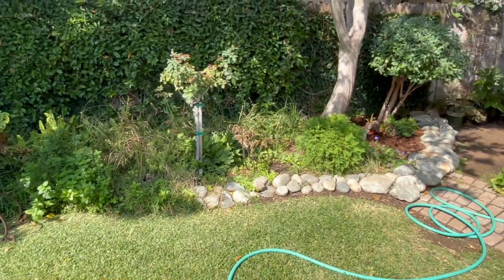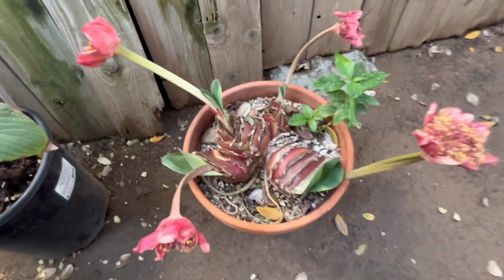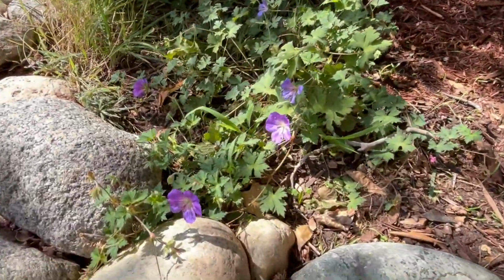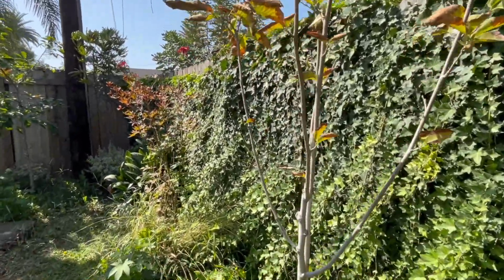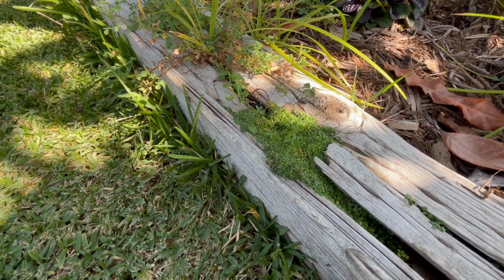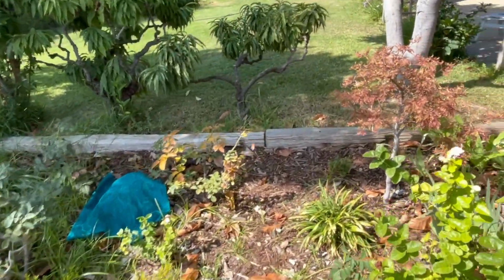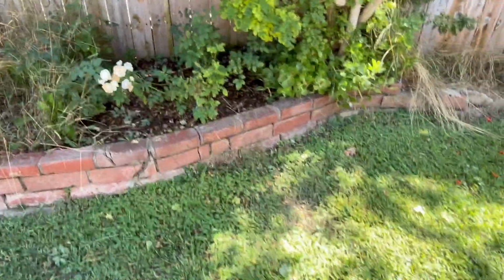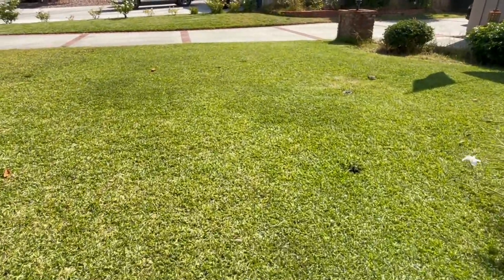This Week in the Garden, Sweet Pea Bush and Touring the Front Yard (S2 E43)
My garden is in Southern California, just outside of Los Angeles.
USDA Zone 10a
Sunset Zone 21

The Thumbnail image is my cat "Bow" laying in one of the flower beds